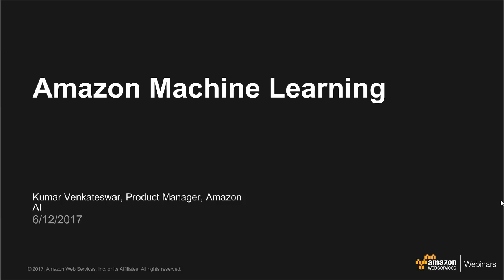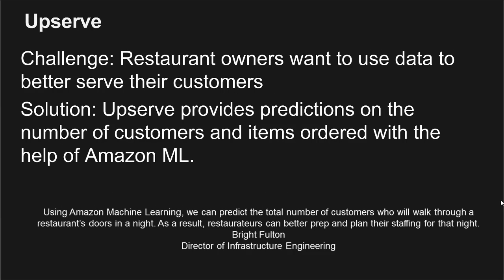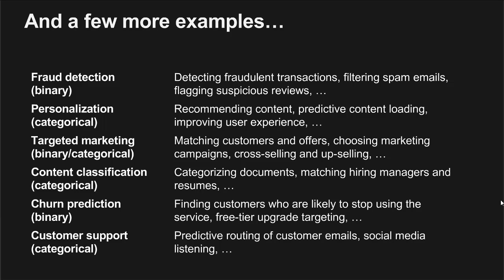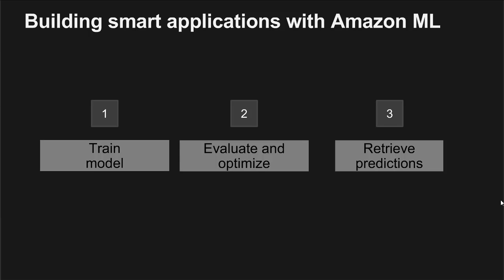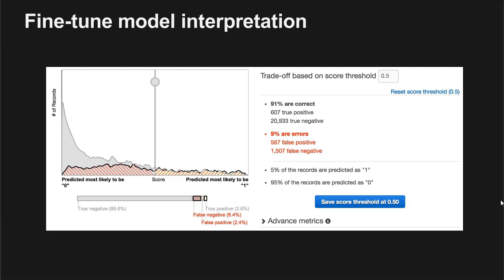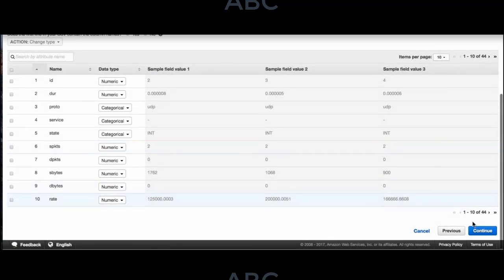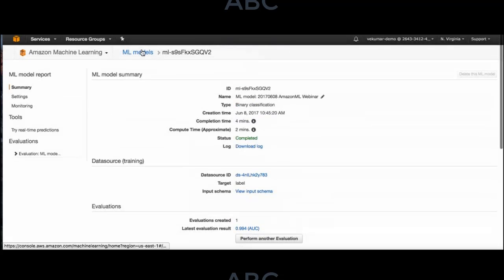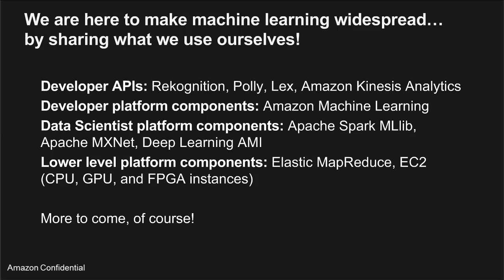Exploring the Business Use Cases for Amazon Machine Learning - 2017 AWS Online Tech Talks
Learning Objectives:
- Learn how to integrate Amazon Machine Learning with applications    - Learn how to train a model using Amazon Machine Learning
- Learn how to process semi-structured log data in real-time with Amazon Machine Learning

Machine learning has been used to provide more accurate predictions than hardcoded business logic using available data. For our customers, Amazon Machine Learning is being used from helping restaurant owners, as with Upserve, to determine the right staffing level on a night; to providing more accurate cost estimates in the insurance industry, as with BuildFax. In this tech talk, we'll cover the basics of how to get started with Amazon Machine Learning, and go through an example of how to perform real-time classification of log data using Amazon Machine Learning.